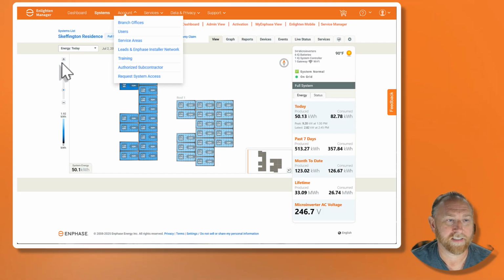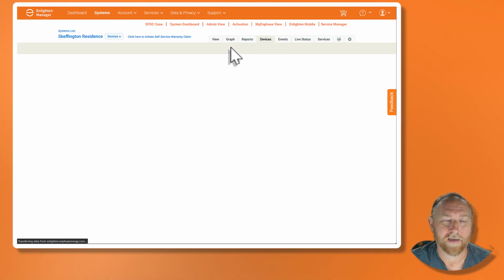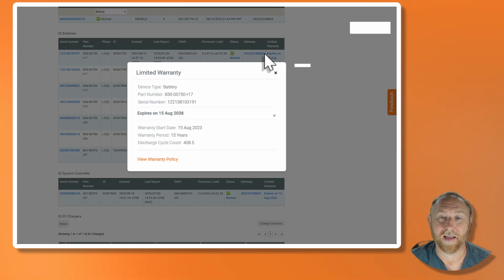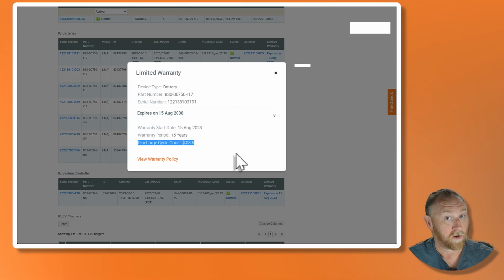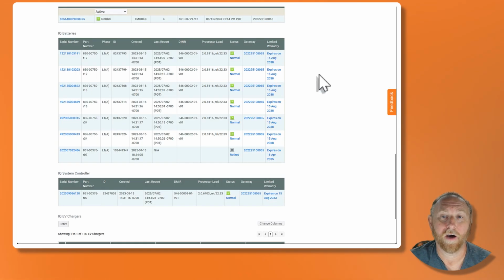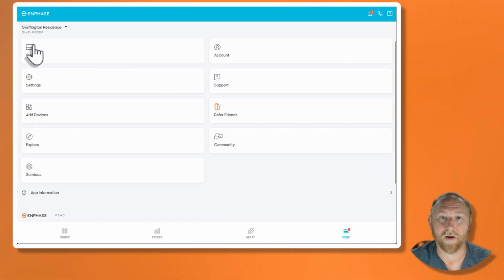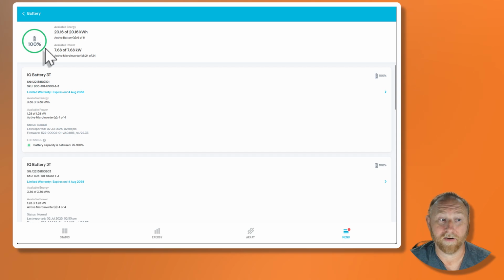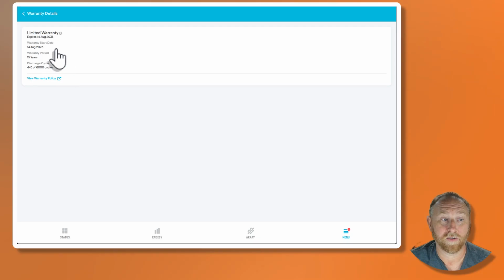Global: How do I find the battery discharge cycle count?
There's been a lot of questions lately around finding out how many times a battery has been discharged. This video will show you how to find that in the Installer Portal (Enlighten Manger) and the homeowner app.
(0:25) Enlighten Manager
(1:07) Where to find the count in the homeowner app